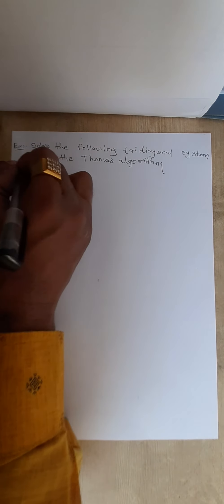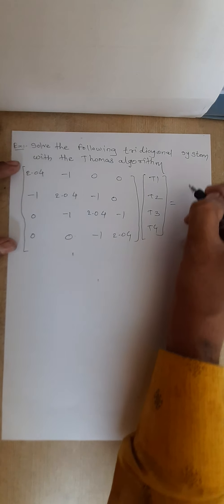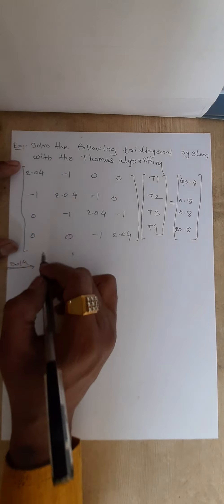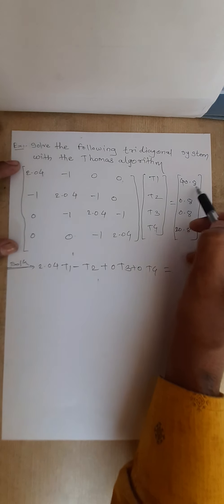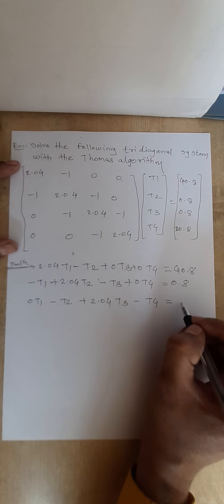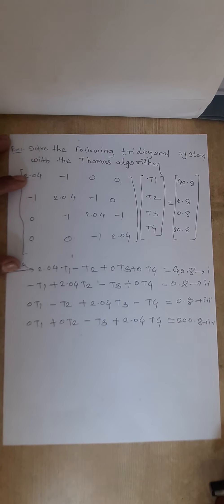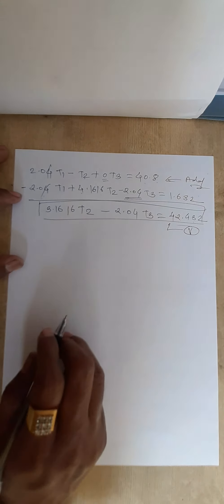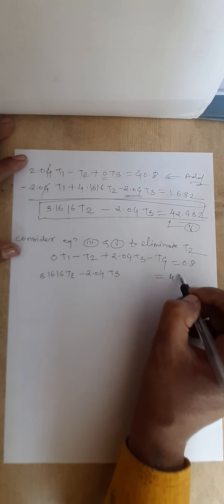ATCFOEM_TE MECHANICAL_NUMERICAL METHODS AND OPTIMIZATION_SIMULTANEOUS EQUATION_TRIDIAGONAL MATRIX PB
NUMERICAL METHODS AND OPTIMIZATION
SIMULTANEOUS EQUATION
TRIDIAGONAL MATRIX PB